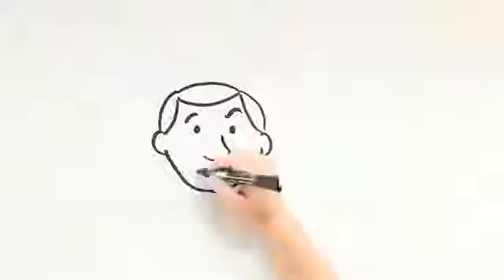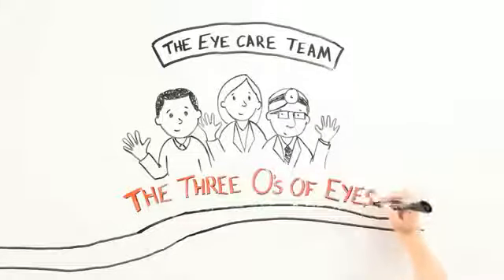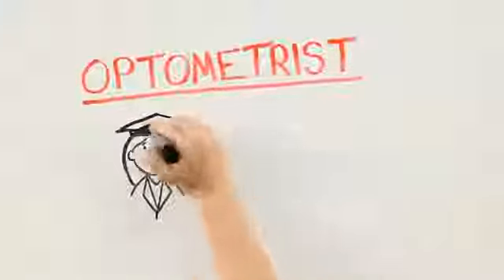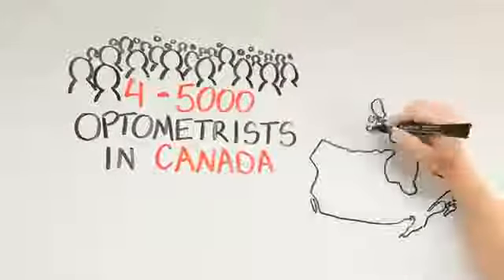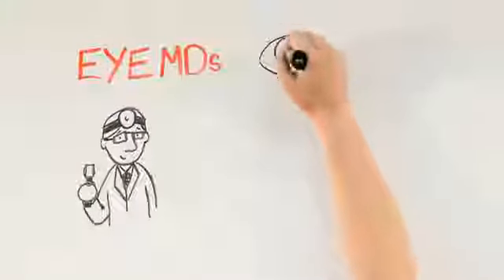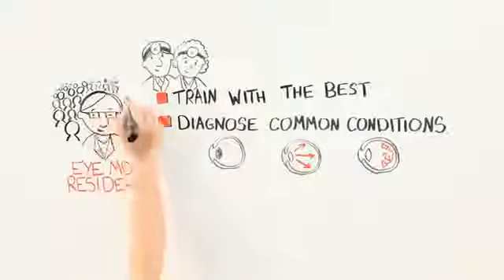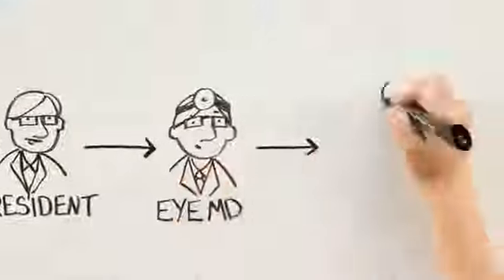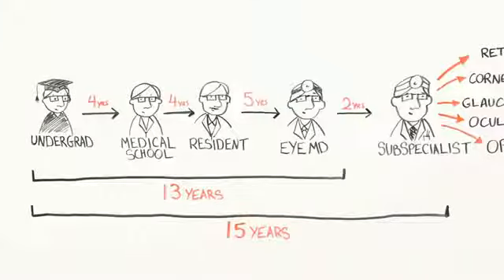Three O's of Eyes